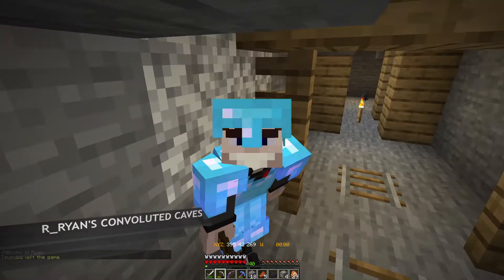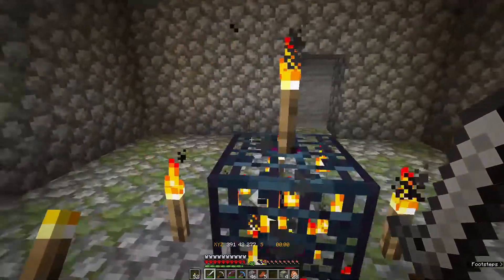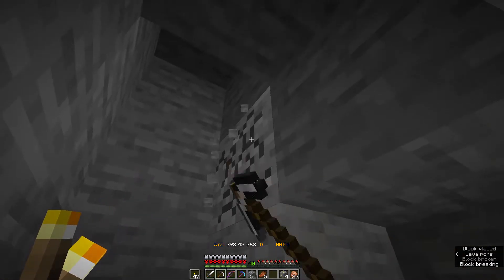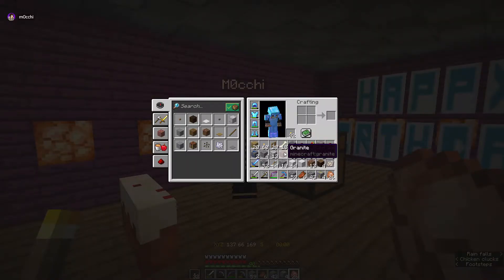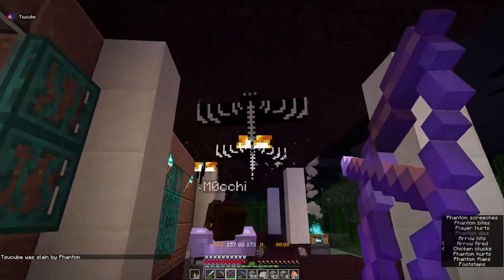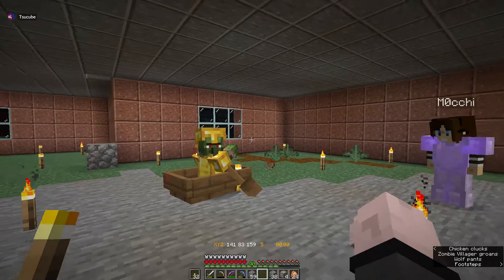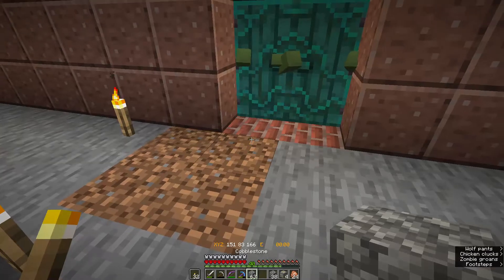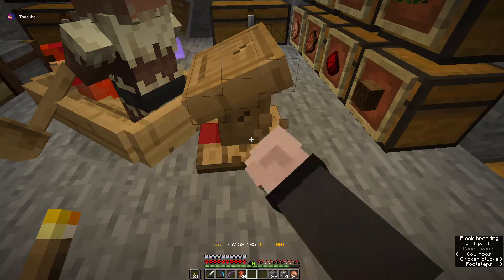Evernight with R_Ryan Ep017 - Birthday Zombies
In this weeks very special episode of Evernight, it's m0cchi's birthday!  I find a cool thing in the mines.  We share some cake, and the real present is the brain-eating friends we make along the way.

Love ya, party people!